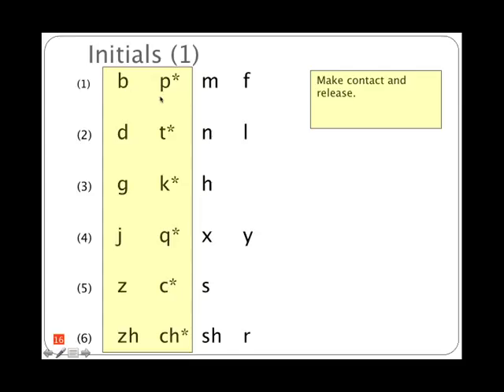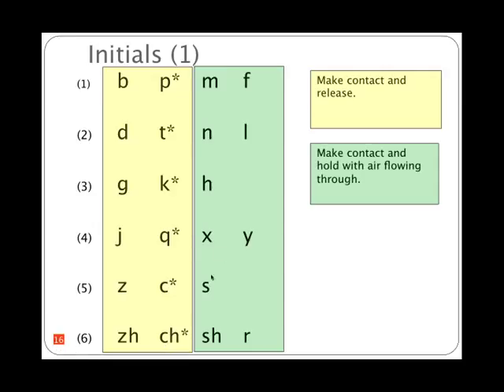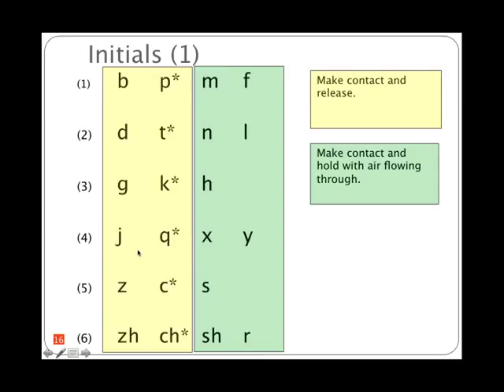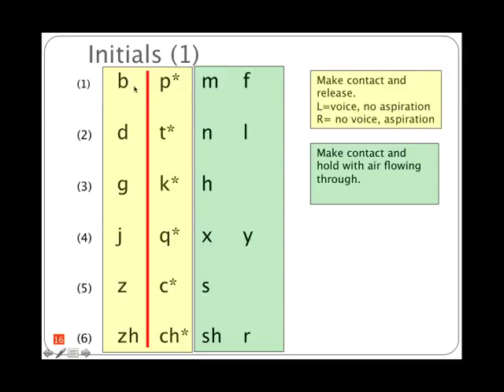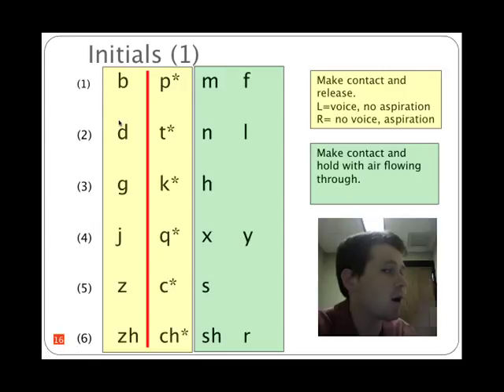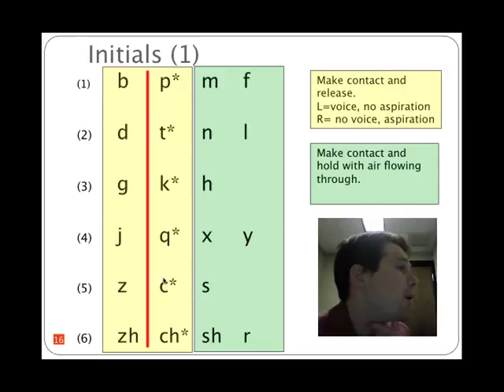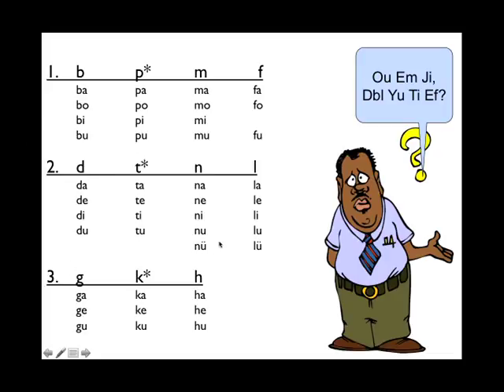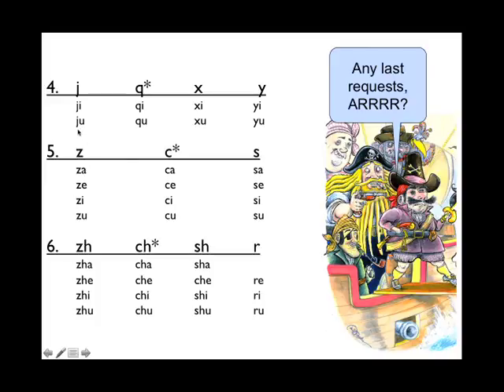Old Chinese Online 101 lesson intro 3 4